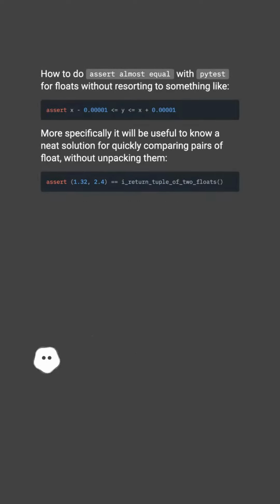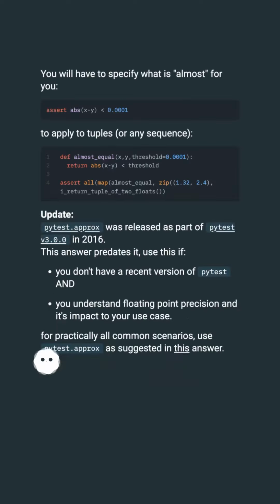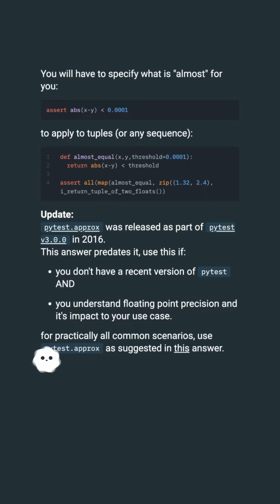pytest: assert almost equal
Chapters
00:00 Pytest: Assert Almost Equal
00:24 Answer 1 Score 60
01:01 Thank you